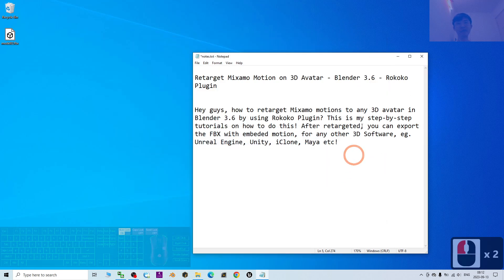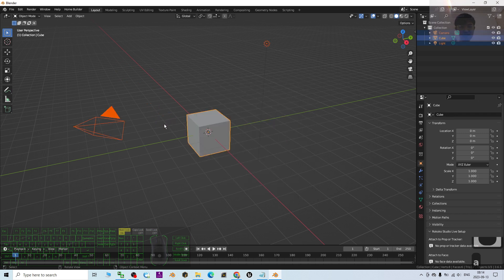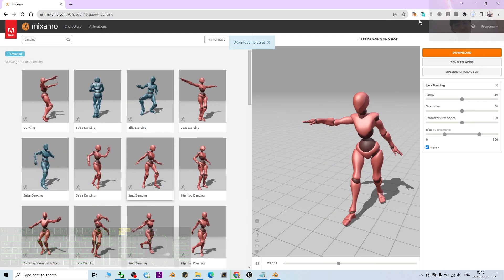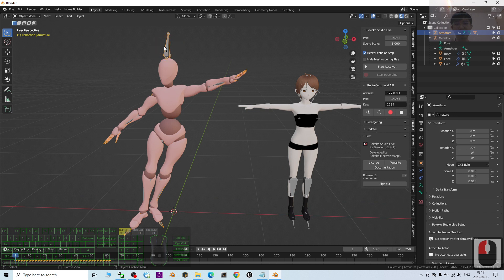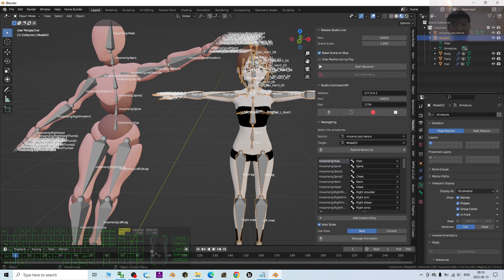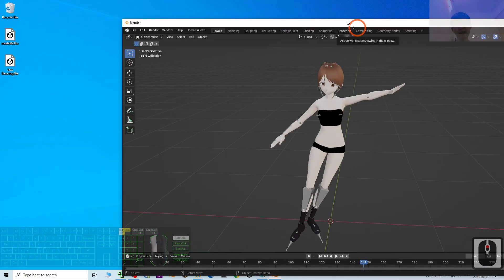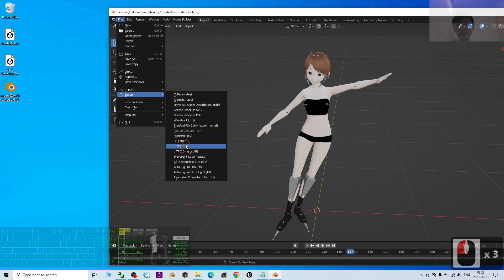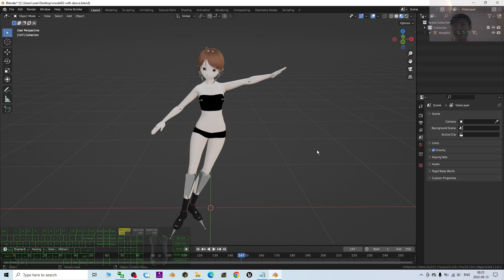Retarget Mixamo Motion on 3D Avatar - Blender 3.6 - Rokoko Plugin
Description:
Hey guys, how to retarget Mixamo motions to any 3D avatar in Blender 3.6 by using Rokoko Plugin? This is my step-by-step tutorials on how to do this! After retargeted, you can export the FBX with embeded motion, for any other 3D Software, eg. Unreal Engine, Unity, iClone, Maya etc!

Mixamo,Blender,Retarget,Rokoko,Addon,3D Animation,Game Dev,Game Ready,Freedom Arts,